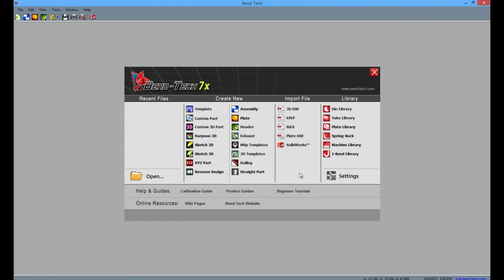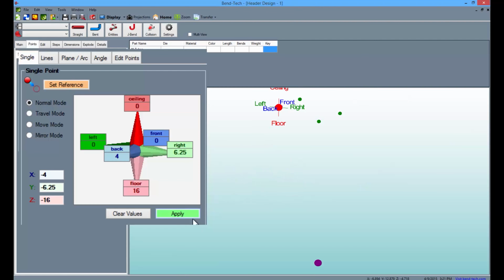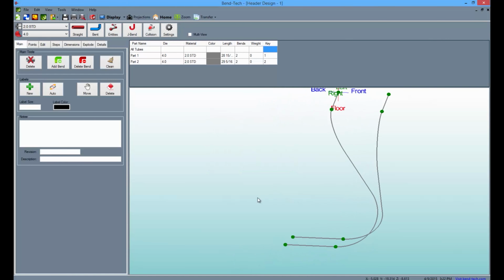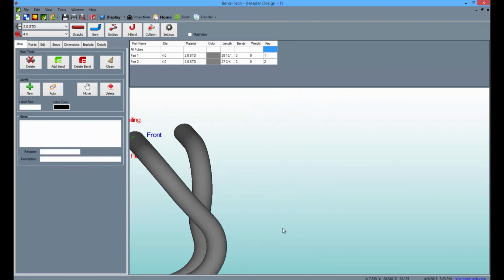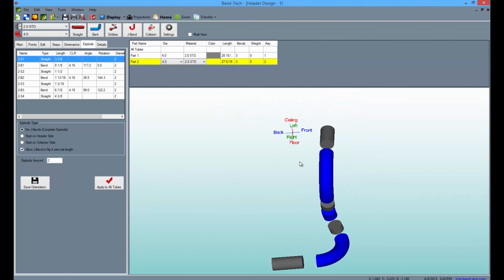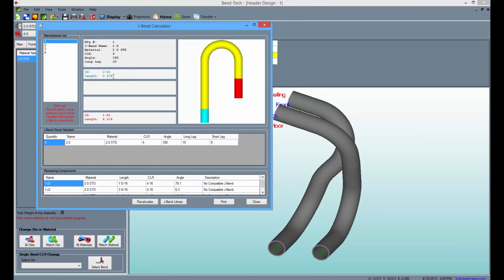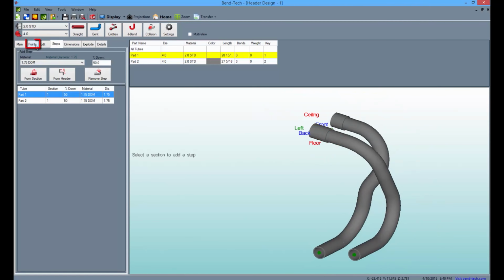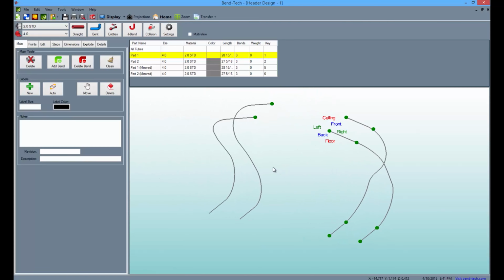Bend Tech Tube Bending Software - 7x Header Design Tutorial - Trick-Tools.com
*This is not a stand alone product. It requires the latest version of Bend-Tech PRO or SE software.
Bend Tech HD is a software tool that removes the trial and error from tube header manufacturing. Bend-Tech HD allows any user to be able to design his own tube headers in minutes, providing detailed step-by-step instructions where to cut and rotate each tubular segment.

Bend-Tech HD is the only product in the world to help you design custom tube headers and break it down to fabrication instructions to use pre-bent mandrel tubing. Bend-Tech HD was designed for the fabricator. It uses terms and technology that is easy to understand.

Users do not need any CAD or sophisticated software experience. Designed to make the user feel comfortable with it in minutes, it will start saving you time and money immediately.

Trick-Tools.com
1.877.VAN.SANT